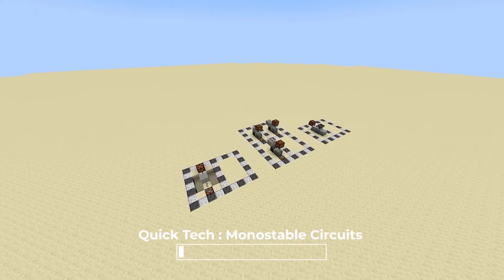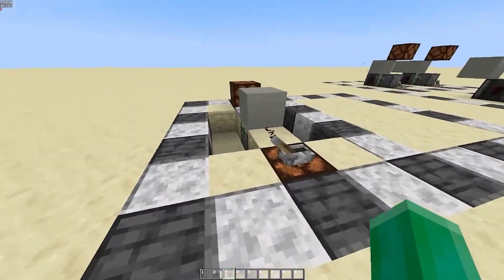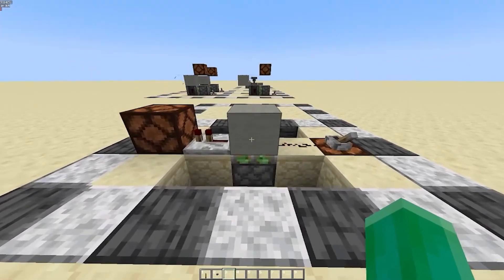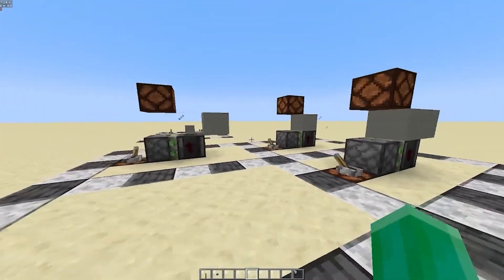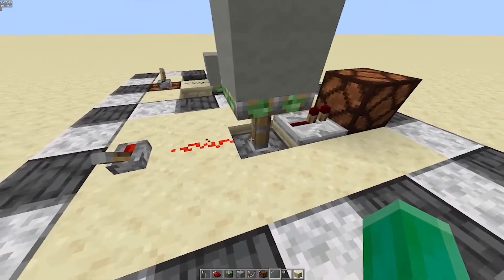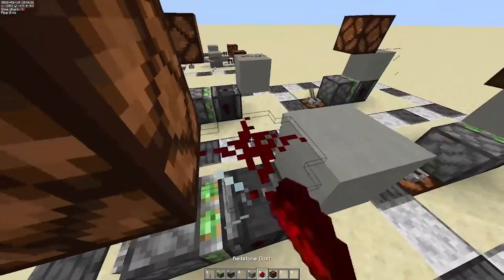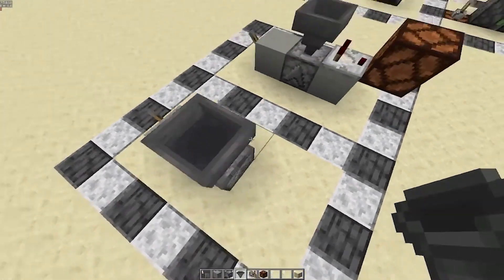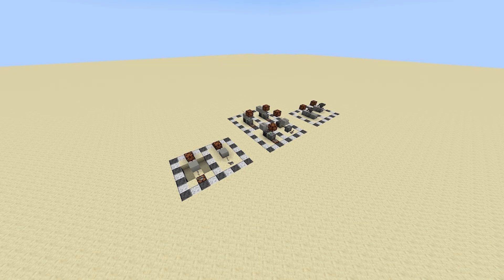What is a Minecraft Monostable Circuit? | Builds | Quick Tech!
In this Quick Tech! video we cover the basics of Mono-Stable Circuits, a staple of Minecraft redstone logic. We will cover some build designs of basic circuits as well as What they do, How they work and What we can use them in.

Timestamps:
    What is a Monostable Circuit and How does it Work?: 00:23
    What Types of Monostable Circuits are There? (Rising/Falling/Dual Edge): 01:48
    Rising Edge Monostable Circuit Design: 02:27
    Falling/Rising/Dual Monostable Circuit Design: 02:59
    Tileable Silent Rising Edge Monostable Circuit Design: 03:59
    Outro: 04:41